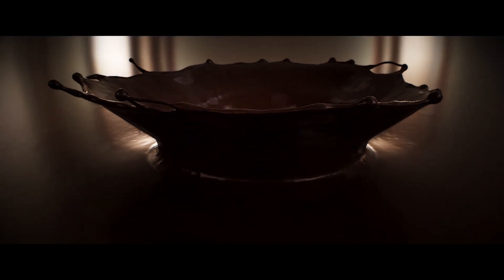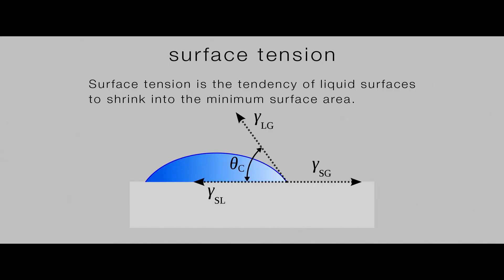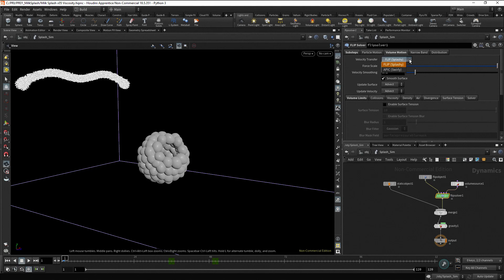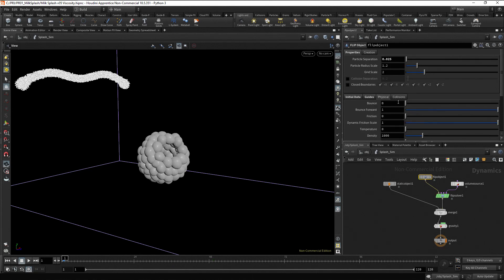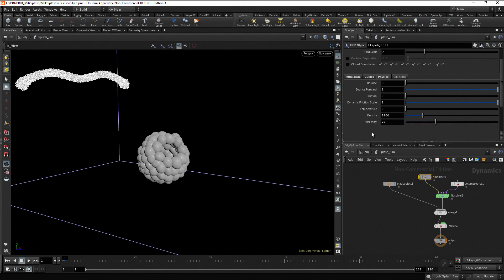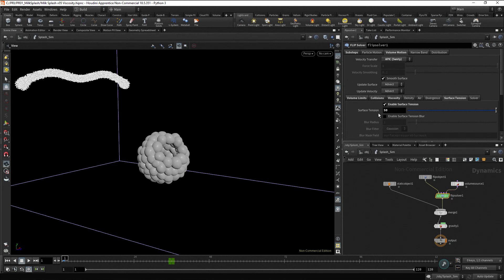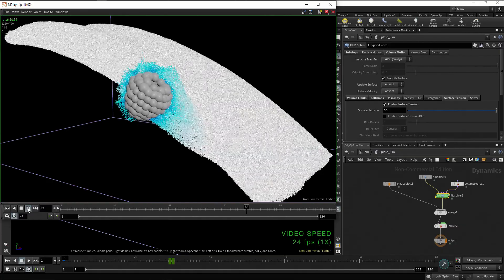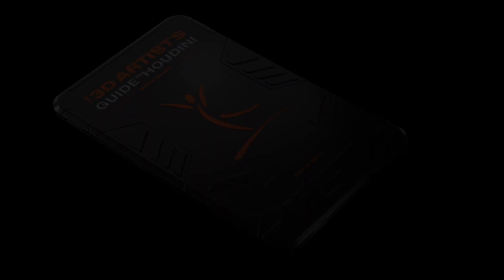S03 E06 - Quick Start in Houdini - Viscosity and Surface Tension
THE 3D ARTIST'S GUIDE TO HOUDINI - QUICK START
  Section  03: Quick Start in Houdini
  Episode 06: Viscosity and Surface Tension
Hi there. Welcome to Episode 06, Viscosity and Surface Tension.

EPISODE CONTENT

00:19  Basic Concepts
01:12  Adding Viscosity
02:29  Adding Surface Tension
02:59  Flipbook

HOUDINI PROJECT
Link to Houdini Project File:
S03 ALL - Quick Start In Houdini - Project PR01_MilkSplash

GENERAL COURSE INFO

This course is aimed at the new aspiring 3D Artist, and no prior experience in 3D software is required.

This course is made up of the following 3 sections:
 - Section 01: The Aspiring 3D Artist
 - Section 02: Understanding Houdini

CREDITS

The production and postproduction of this video was done in Houdini Apprentice and Resolve Free Version

Production and Postproduction:    Edwin Ortiz
             - Planning and Content
             - Tutorial Production and Recording

Song:   Heart Strings (Coyote Hearing)
             You Tube Library - Attribution not required

INFO

Ubicación:     Ecuador